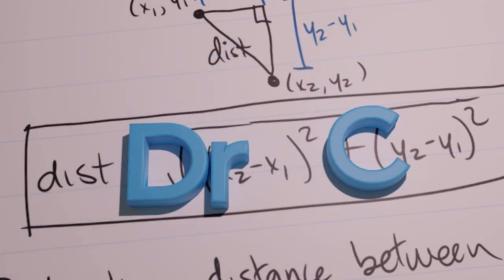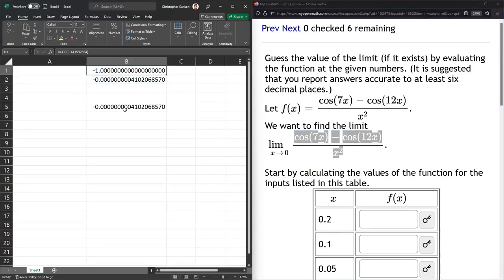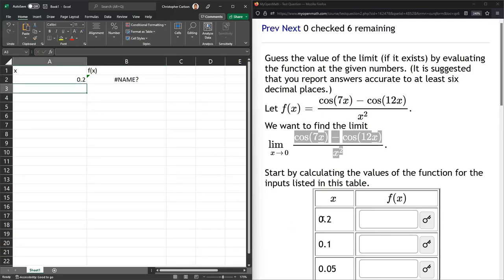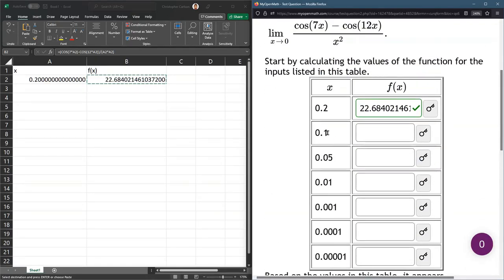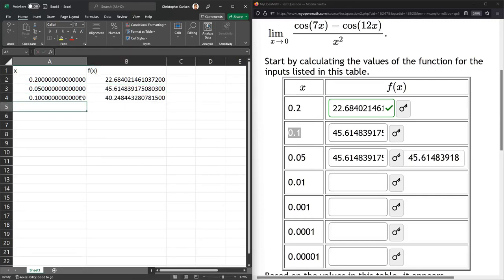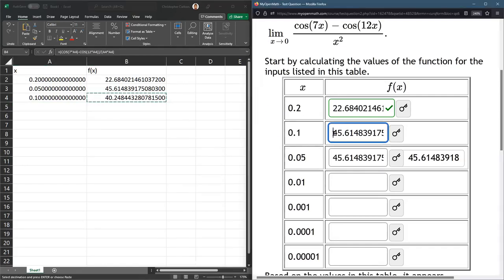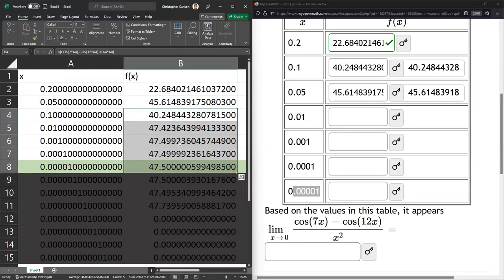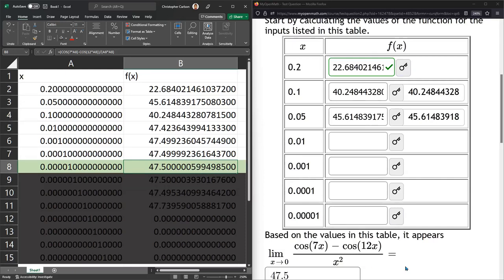Math 251 HW 2.2.6 Estimate Limit Using Nearby X Values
Math 251 at Tillamook Bay Community College